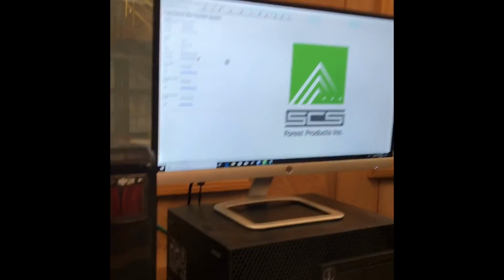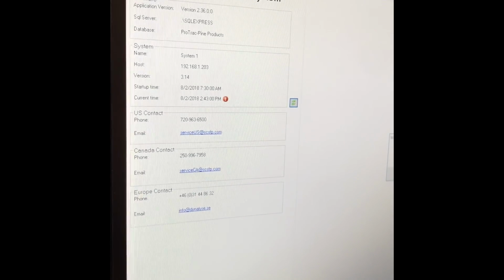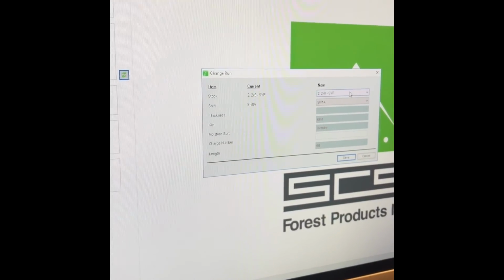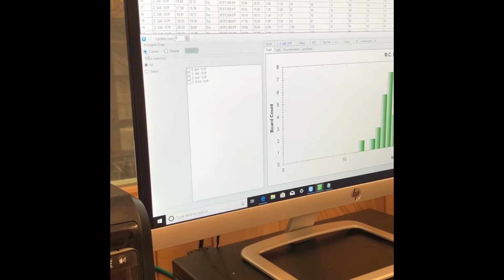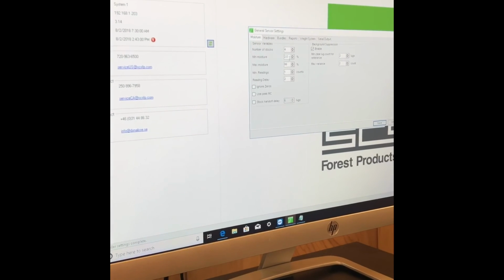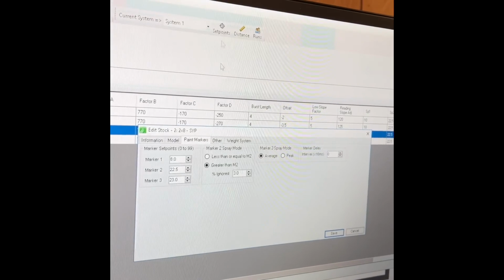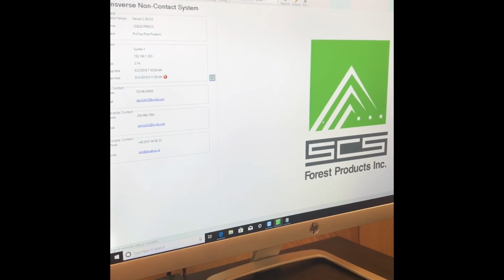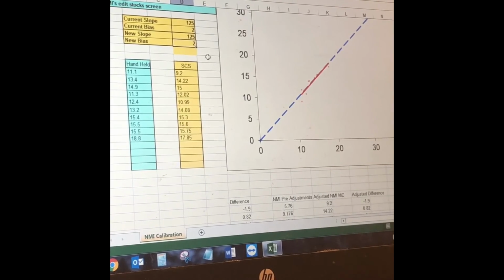Pine Products Moisture Meter Tutorial